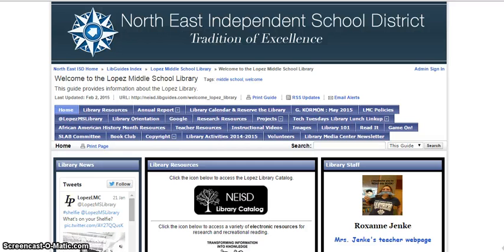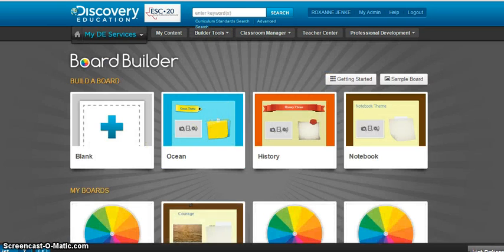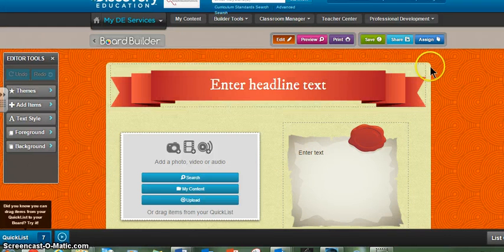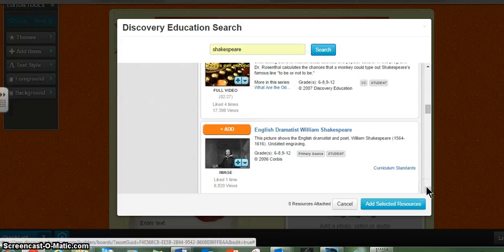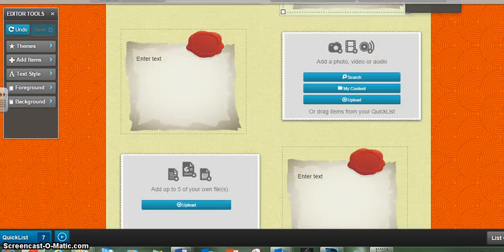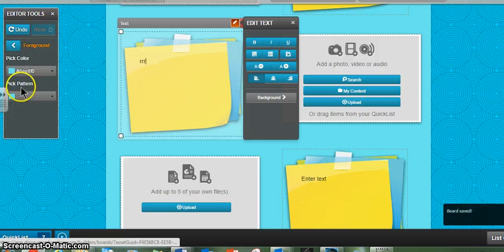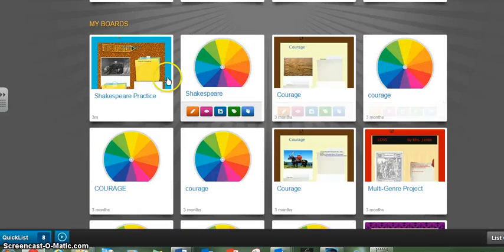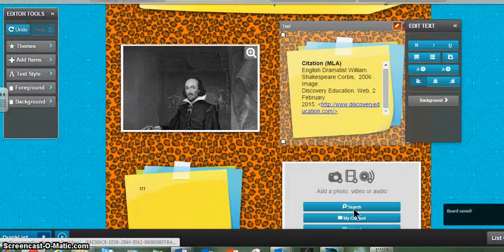Tutorial Board Builder